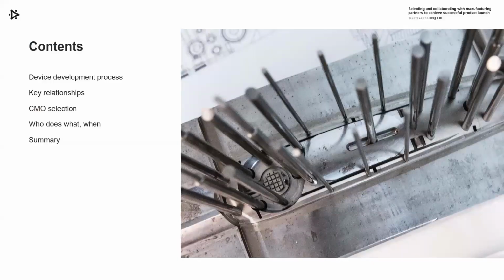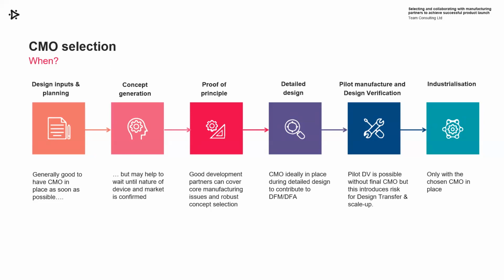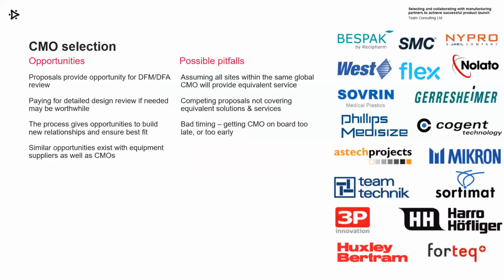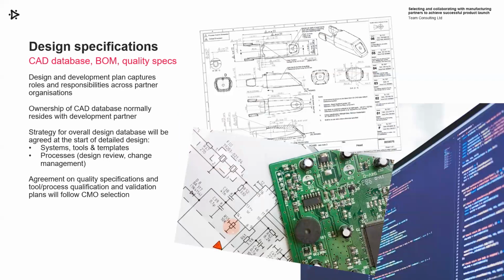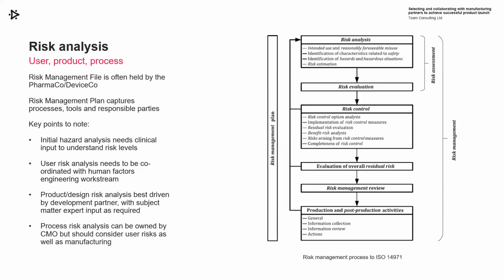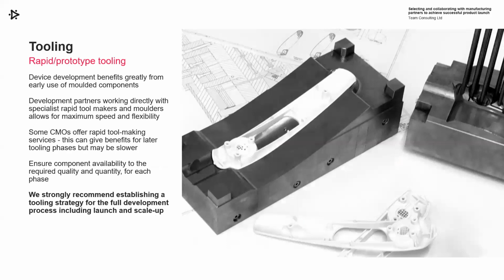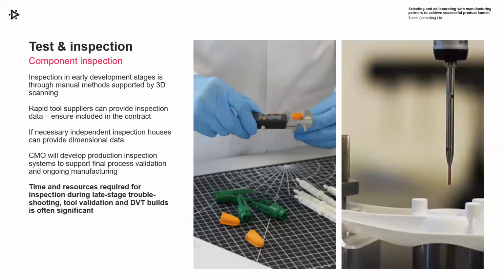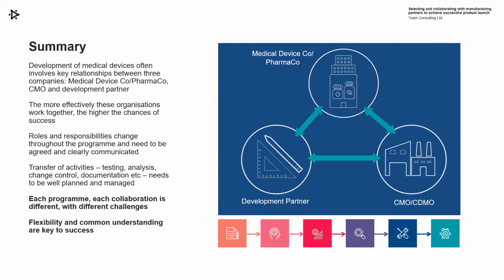Selecting & collaborating with manufacturing partners to achieve successful launch, Chris Hurlstone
Collaborations between pharmaceutical company, contract manufacturer and device development organisation are often at the heart of the commercialisation of new medical devices. The more effectively these organisations work together, the higher the chances of success. This talk summarises some of the key challenges and opportunities frequently encountered, and provides recommendations to help ensure a smooth path through industrialisation to product launch.